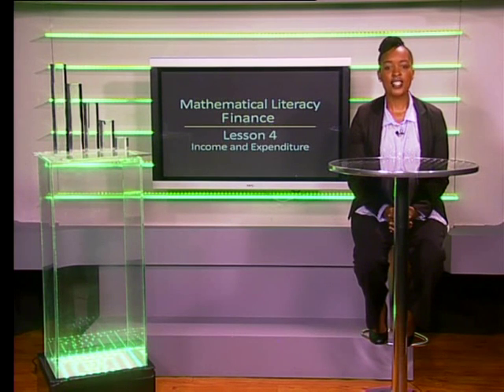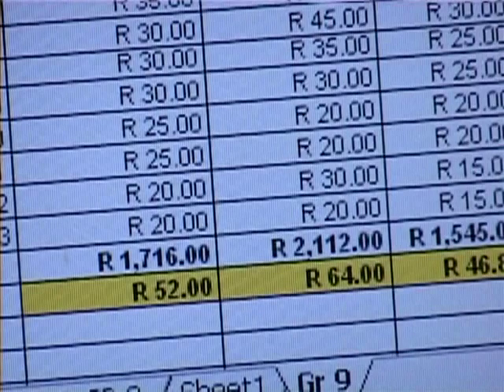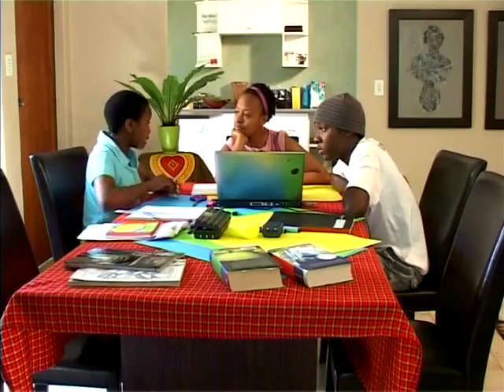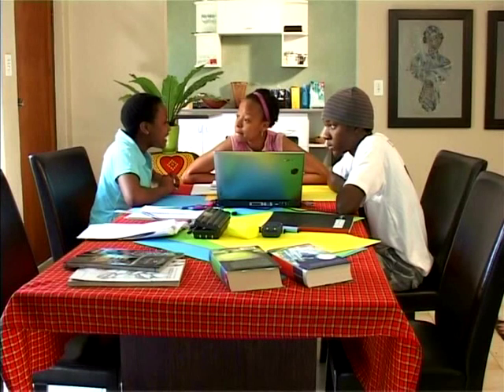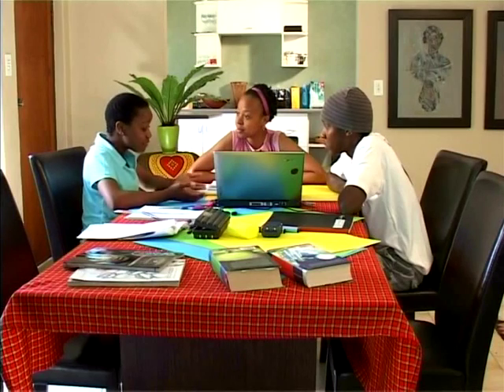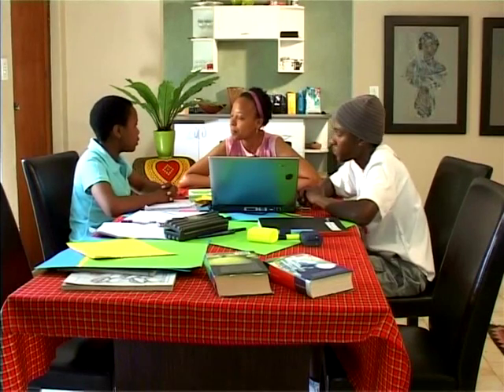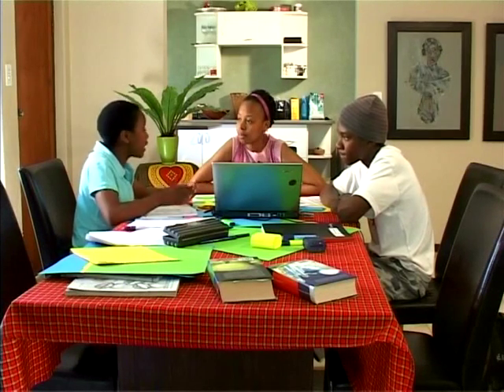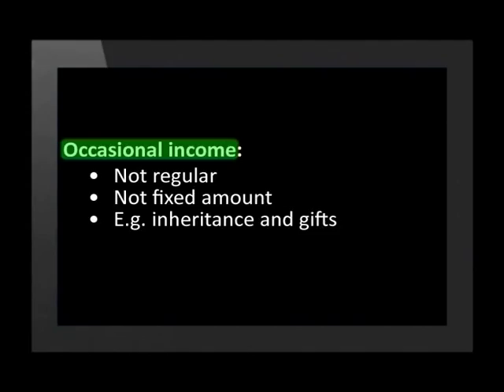Income and Expenditure